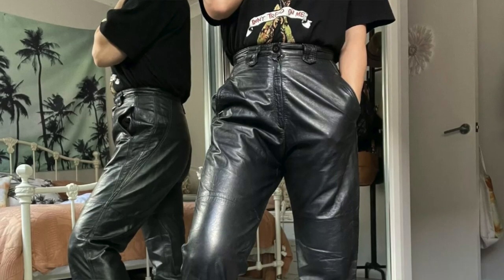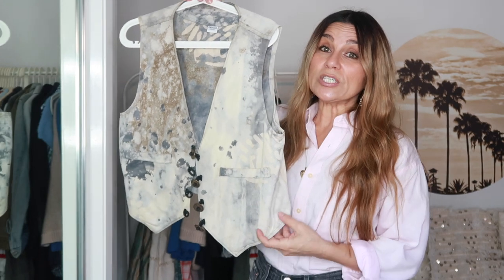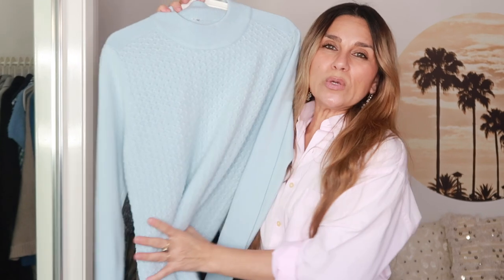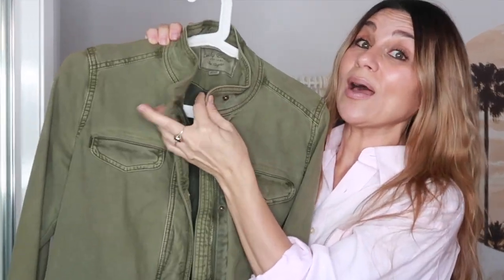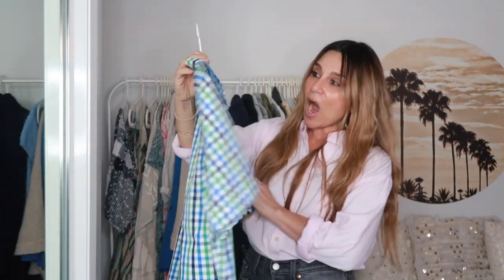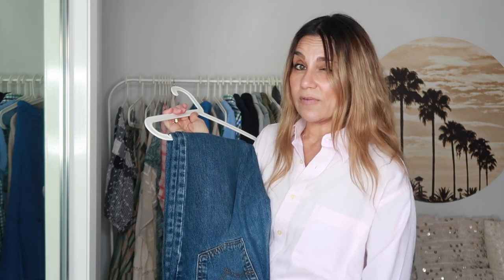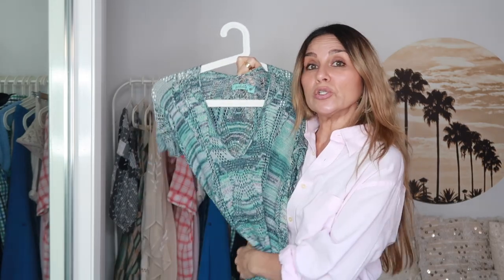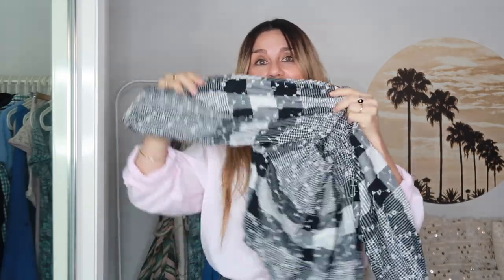THRIFT TO RESELL 👗 INVENTORY THRIFT HAUL 👗 THE JO DEDES AESTHETIC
THRIFT TO RESELL - INVENTORY THRIFT HAUL
Thought you guys might like to see the pieces I thrift for my online shops! Hope you enjoy! xx
You might also like to watch:

SHOP MY CLOSET:
EBAY